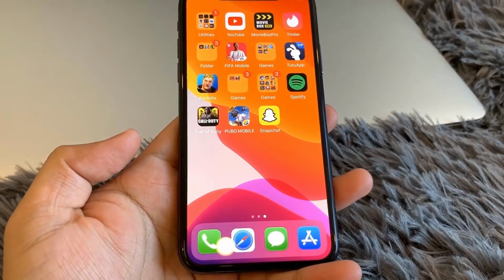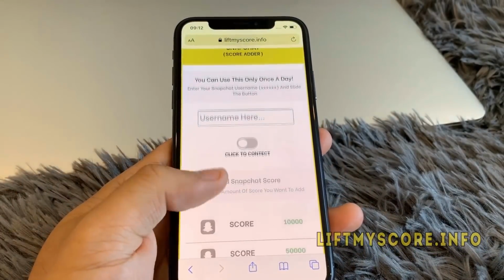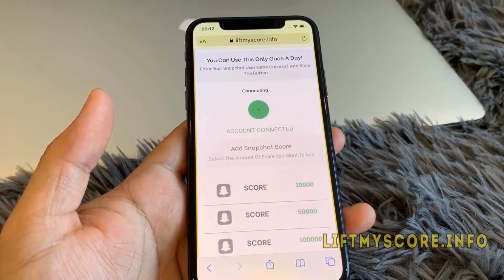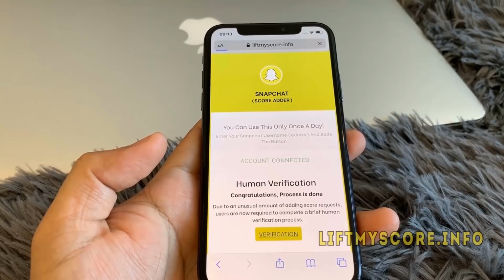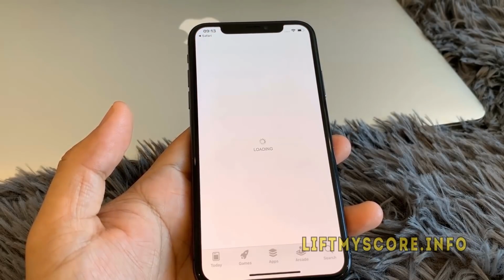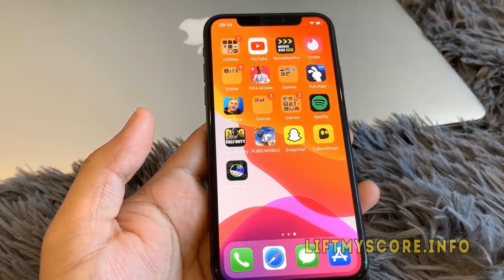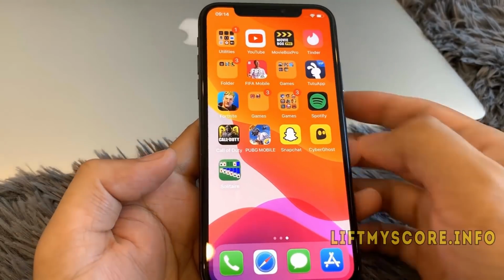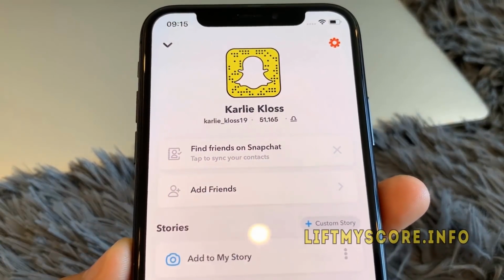Increase Your Snap Score